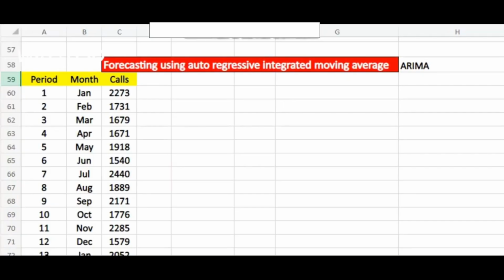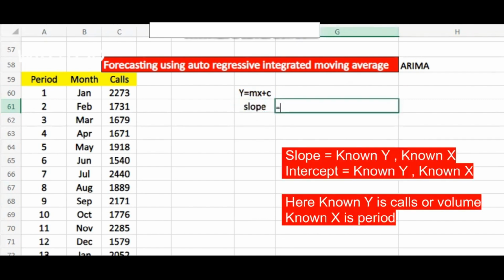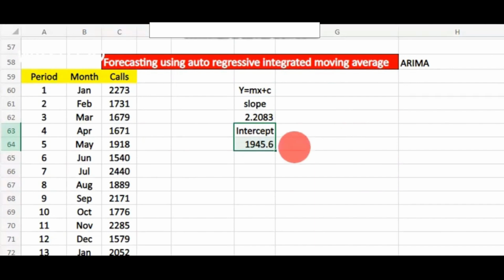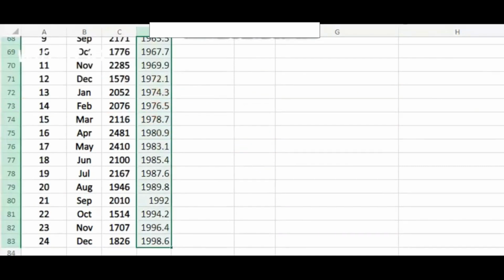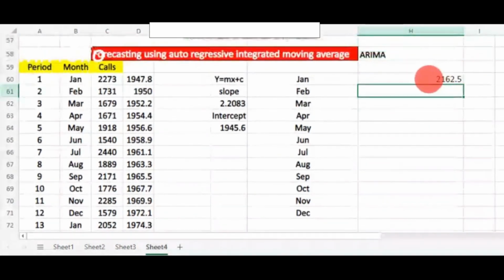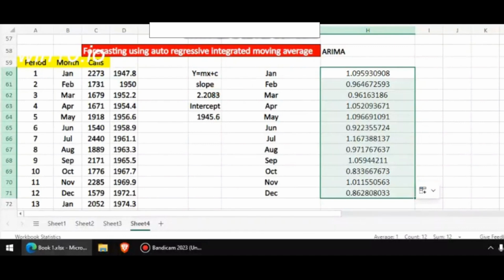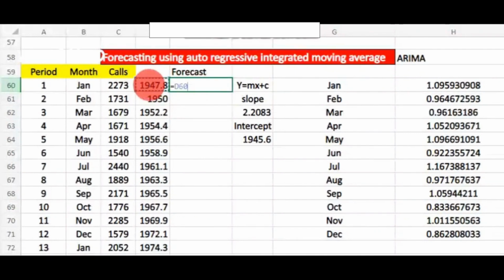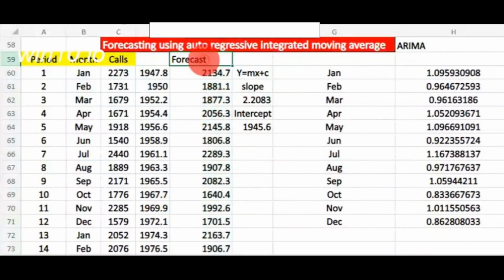ARIMA Forecasting in WFM Explained Step-by-Step | Workforce Management Tutorial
In this detailed tutorial, we explain how to use the ARIMA (AutoRegressive Integrated Moving Average) model for forecasting in Workforce Management (WFM).

If you work in call center operations, capacity planning, or workforce forecasting, ARIMA is one of the most powerful statistical models used to predict call volume, workload, and staffing requirements.